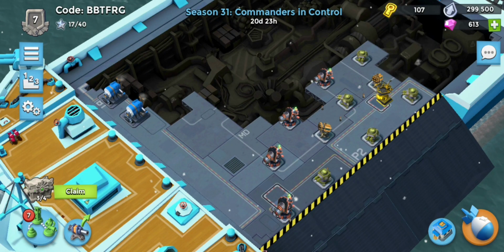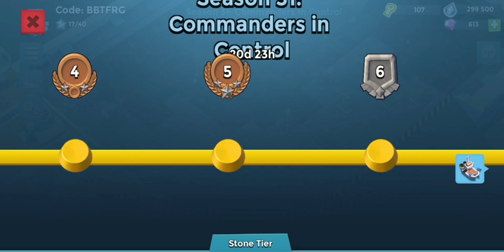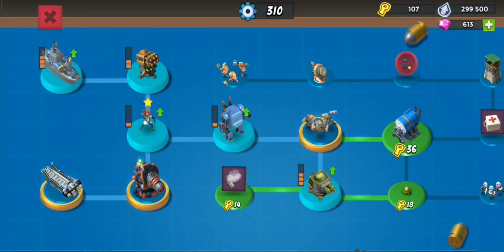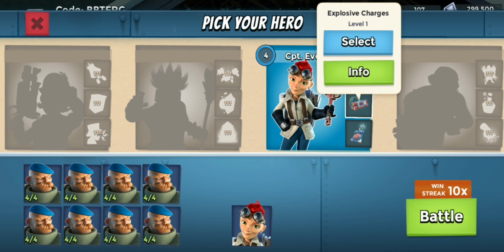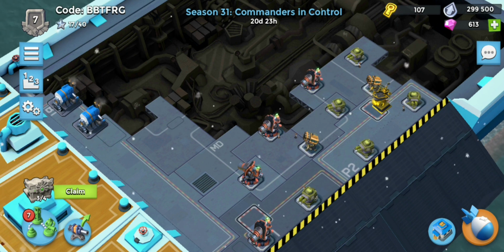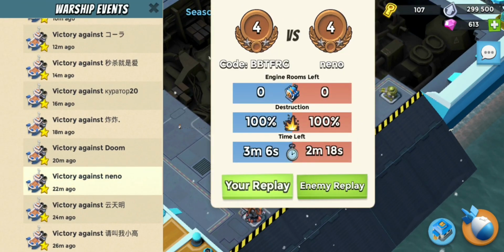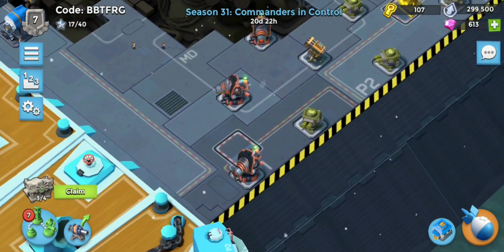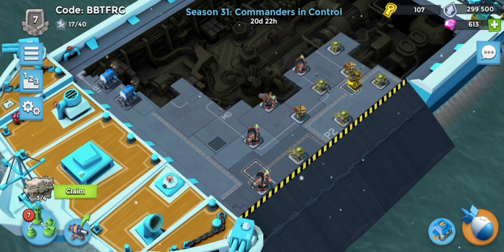×20 Win Streak Using This Strategy - Warships Season 31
As promised I have started playing warships season 31 and in this video I show you how I got a ×20 win streak at 2 ER!
already having more fun than I expected! let's go!!!

Help Us Reach Our 5K By May Sub Goal And Get Your Name Shown Below!

88% ... 6.66K/7.5K

Using Our Creator Code: BBTFRG in the shop!!

Become A Member Of The Cool Kids Club!

All support is greatly appreciated and all goes back into the channel, new content and our community. Thankyou!

Socials & Community Links -
We would love for all of our fellow Boomers and fans to join us on our various social media platforms, facebook is our main platform with around 14,000 members already calling it home, feel free to swing by and say hello, we look forward to meeting you!